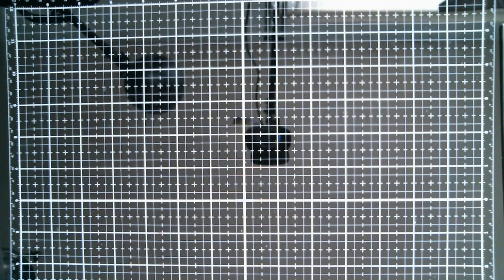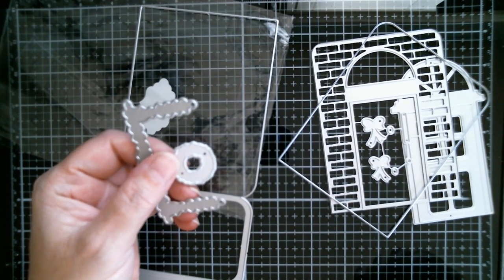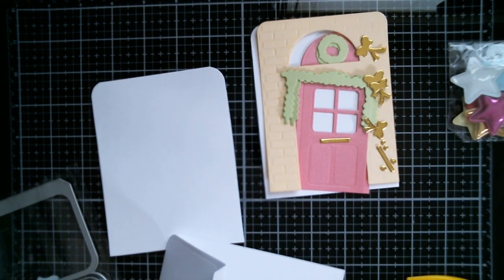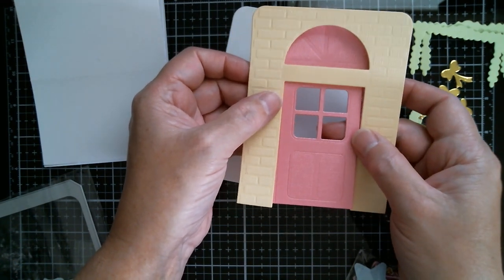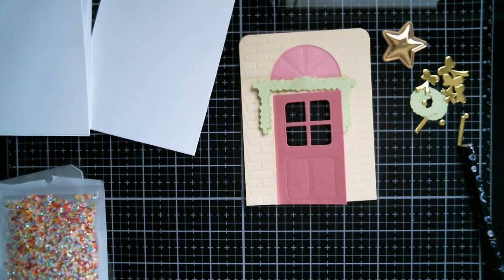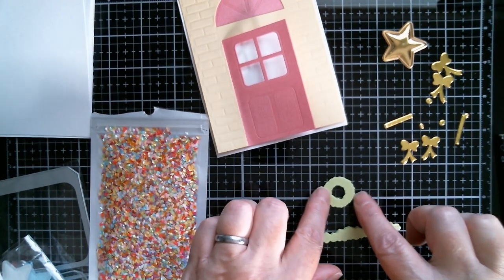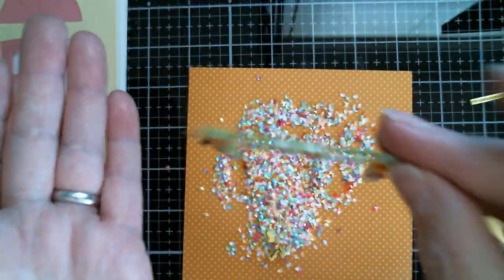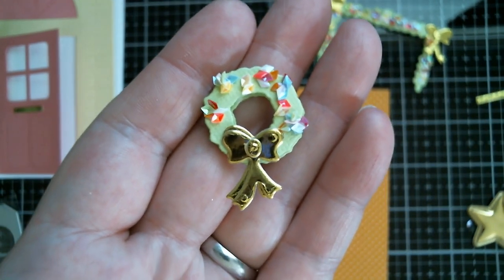Tutorial Tuesday/KSCRAFT/Aliexpress *Daily Hot Picks*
KSCRAFT Store
New Release
Porch Door Die Set
Rhombus Sequins
Solid Color Sequins
Foil Cardstock
*Daily Hot Picks*
Mini Christmas Light bulb Twine
CRZ Crafter
UV Resin Hard
Panda Store
AddyCraft Store
KLJUYP Store